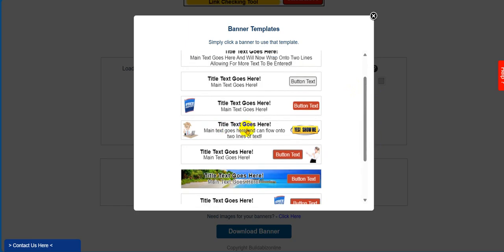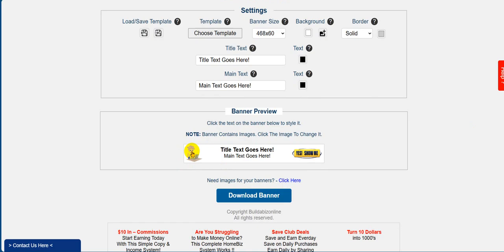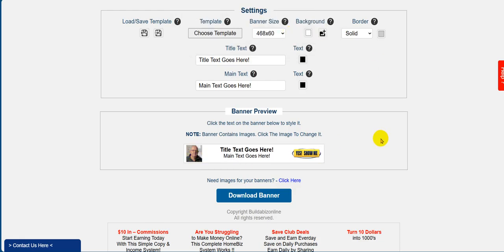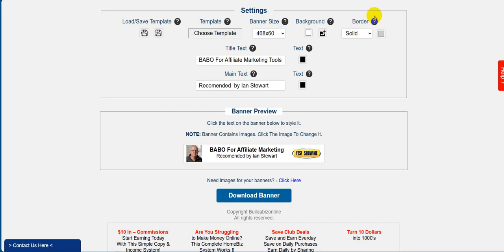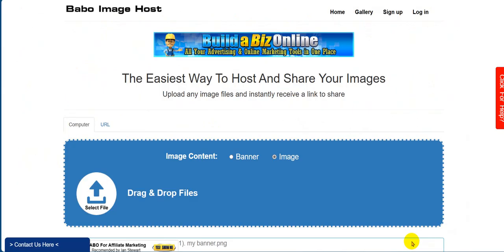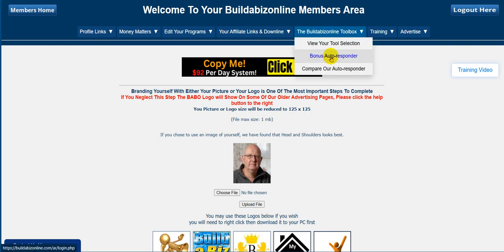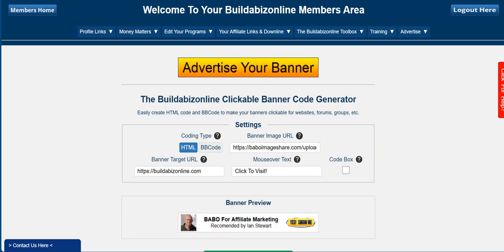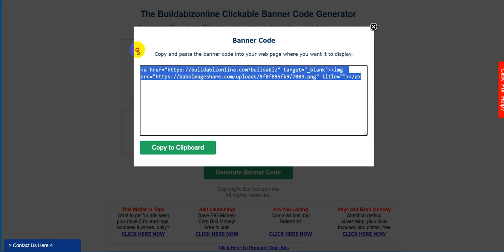How to add you image onto a Banner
Hi from Ian, owner of Buildabizonline.com

Tools Like...